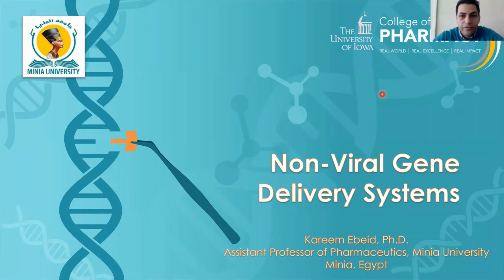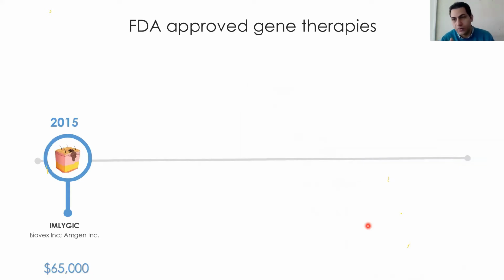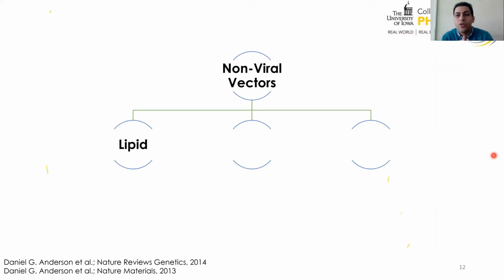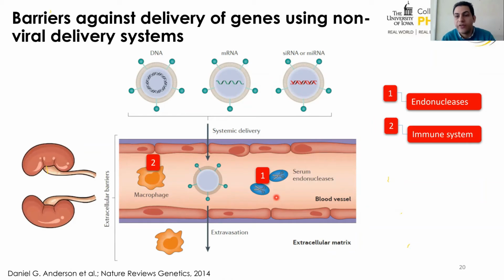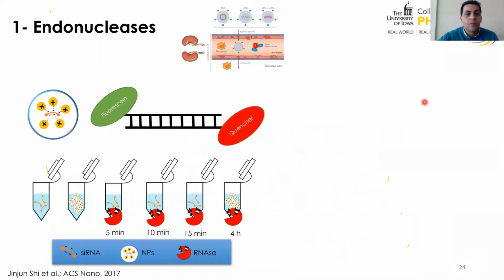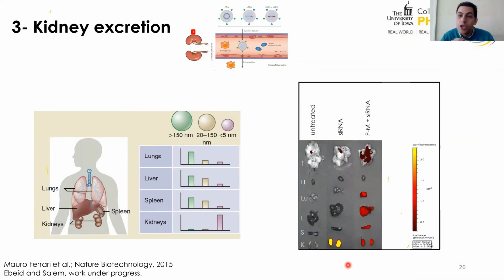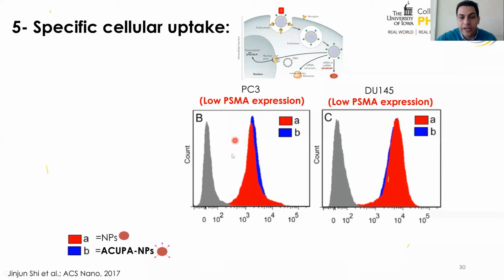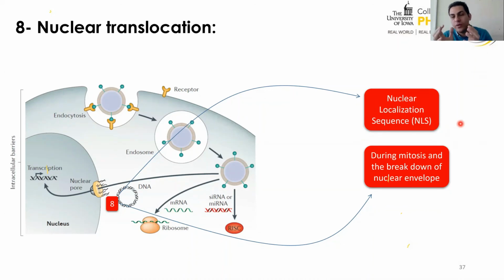Seminar 1 Non viral Gene delivery systems Dr Kareem Ebeid January 26, 2021